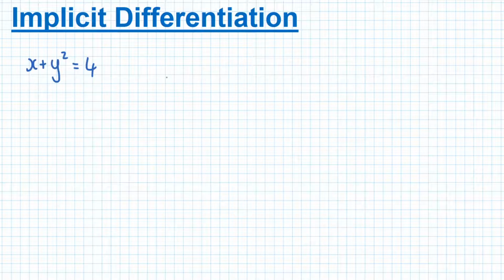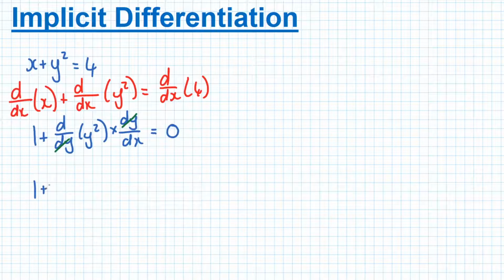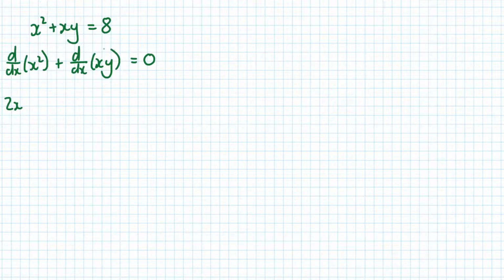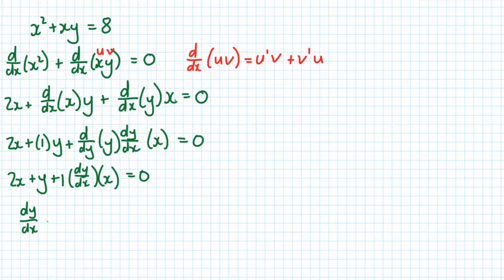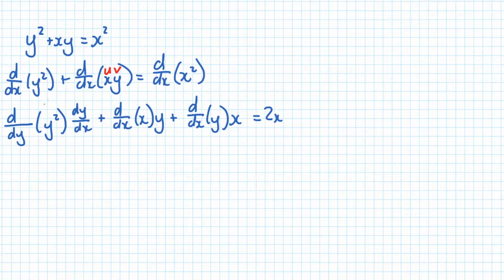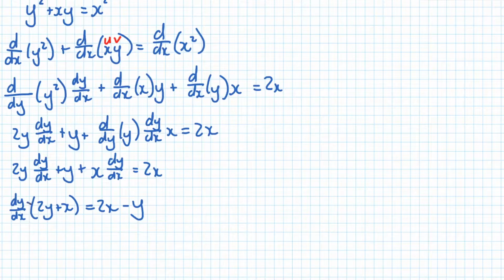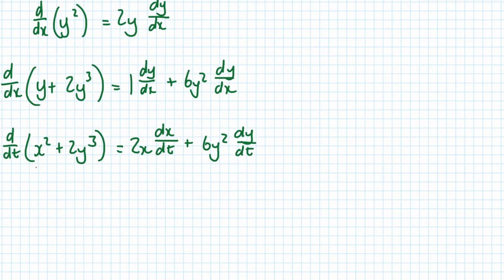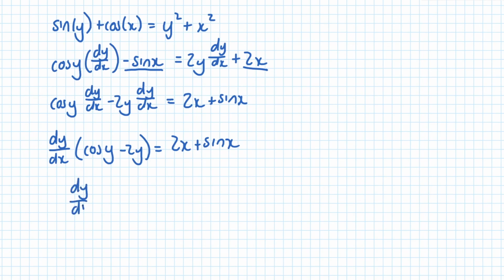IMPLICIT DIFFERENTIATION made EASY!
This video explains how to derive functions implicitly.